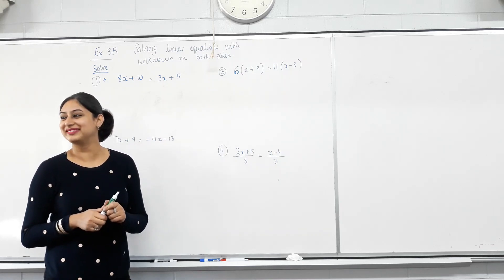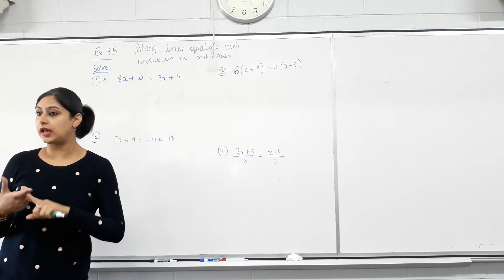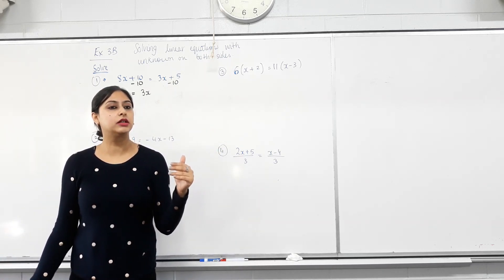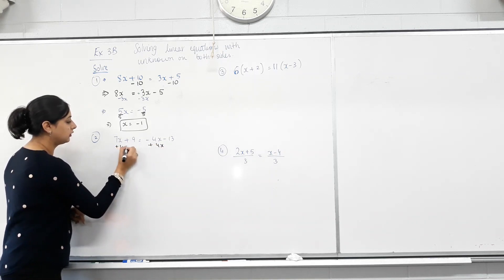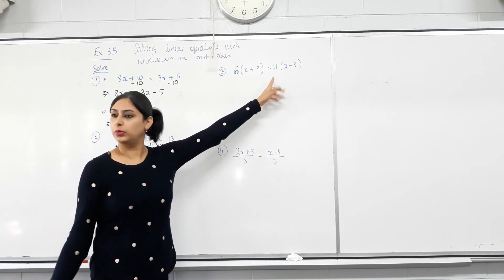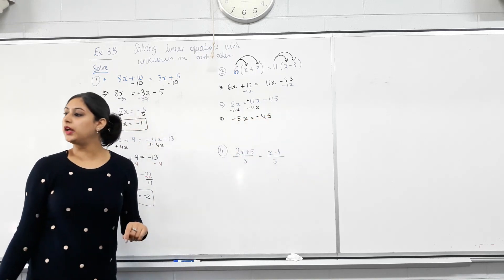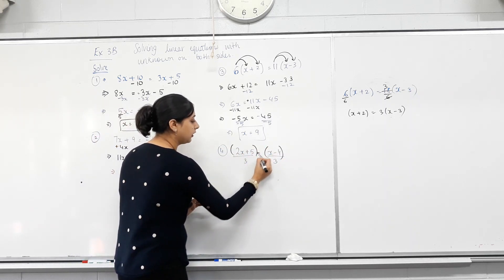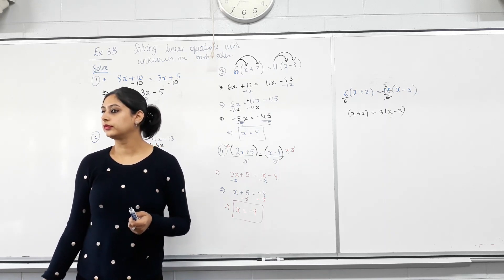Solving Linear Equations Made Easy Part2!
Solving linear equations with the unknown on both sides of the equation.